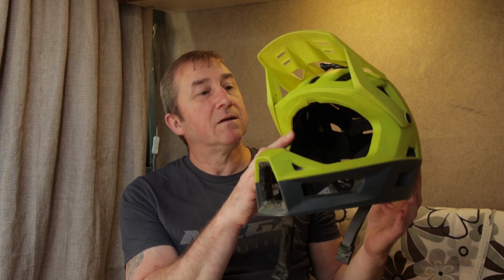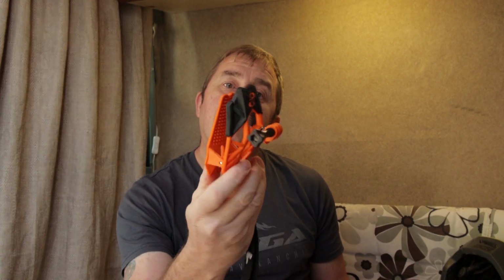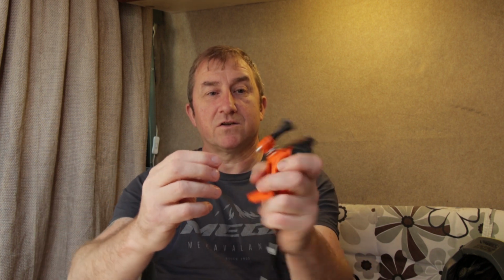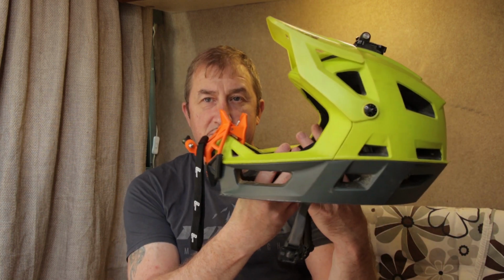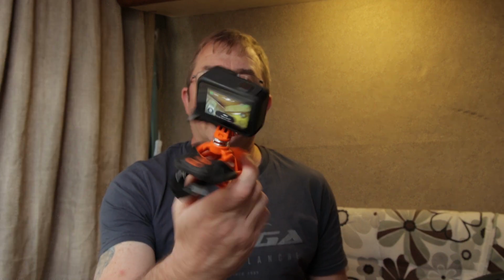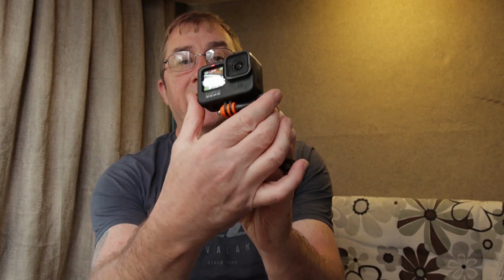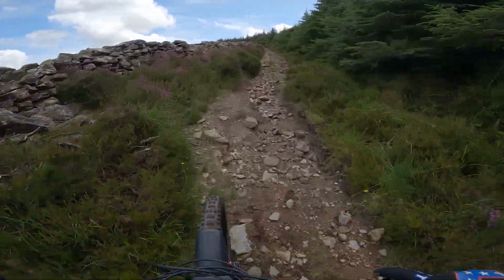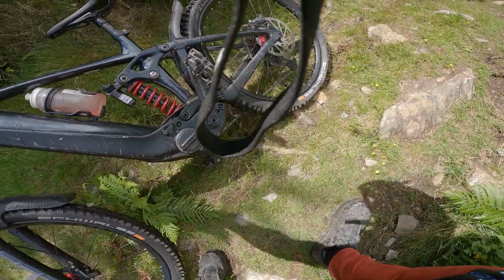Best Action Camera Chin Mount Alternative? Dango Designs Chin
Looking for the best clip-on action camera mount for mountain biking? 📷🚵‍♂️ In this video, we put Dango Designs Clip-on mount to the test on the trails! Whether you’re after buttery-smooth POV footage, rock-solid stability, or a versatile mounting system, this camera mount promises to deliver.